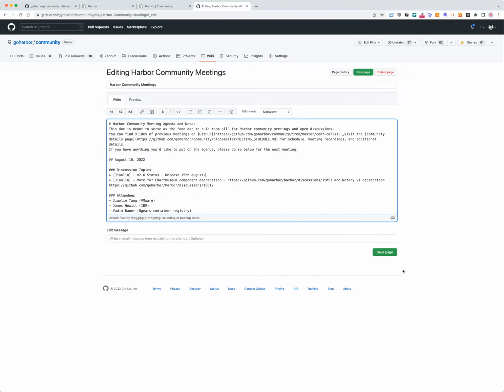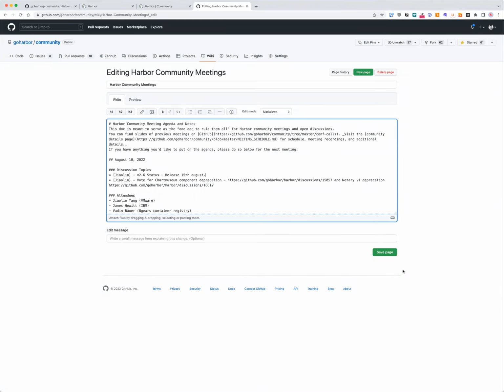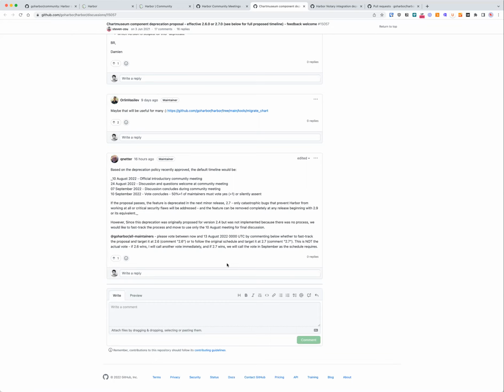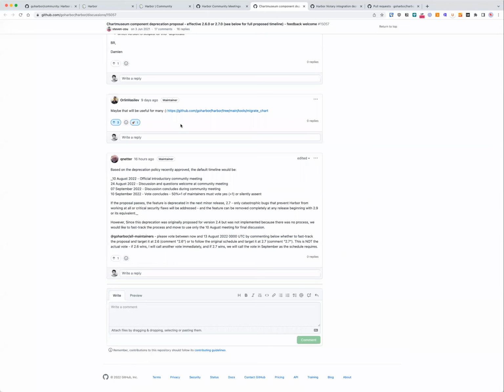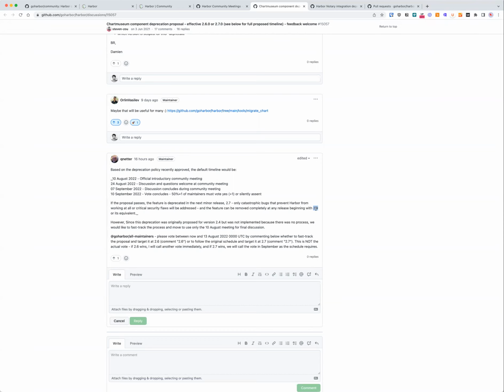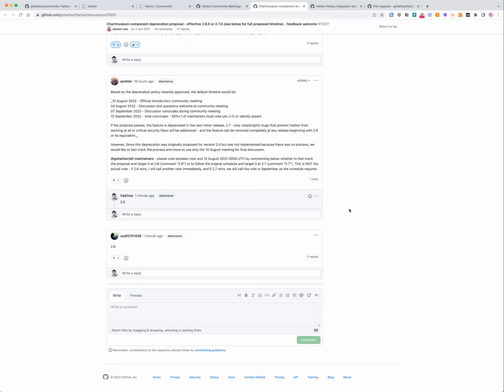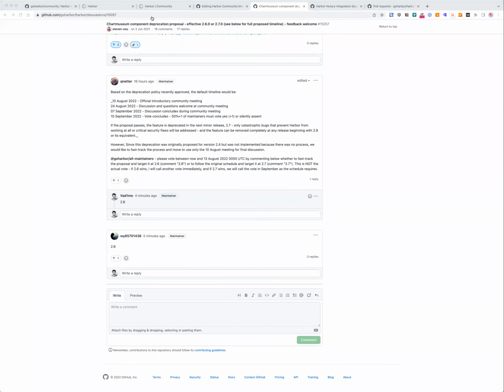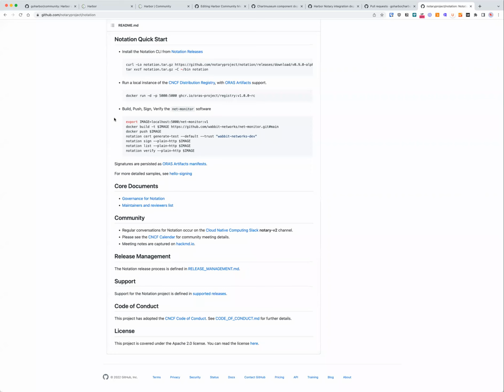CNCF Harbor's Community Zoom Meeting - August 10, 2022